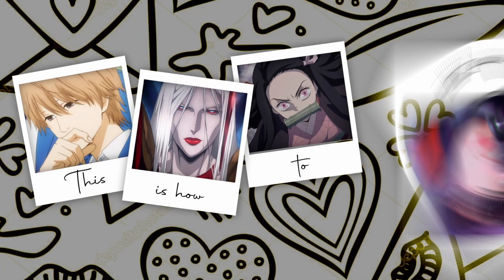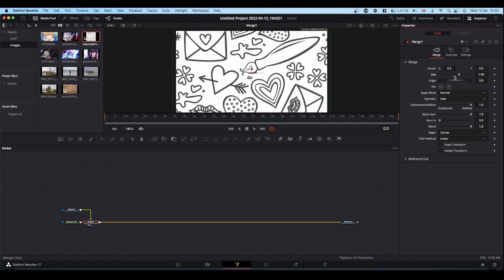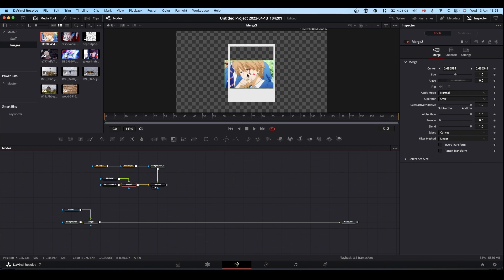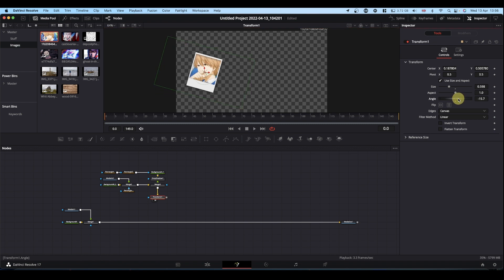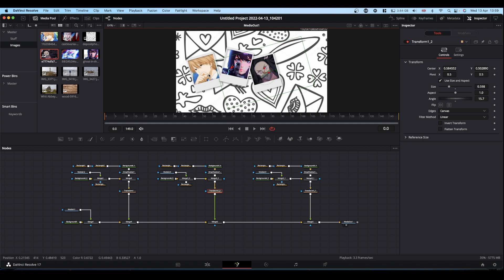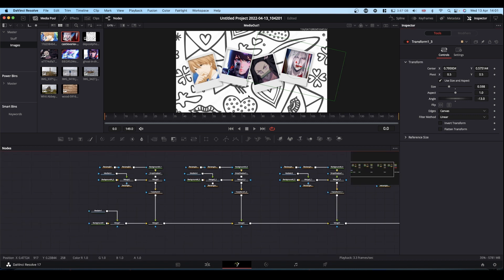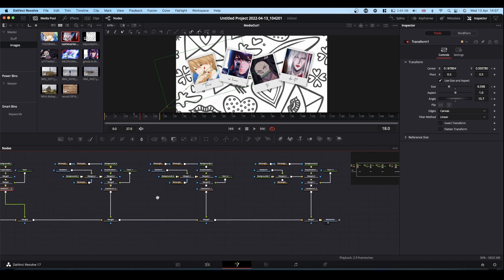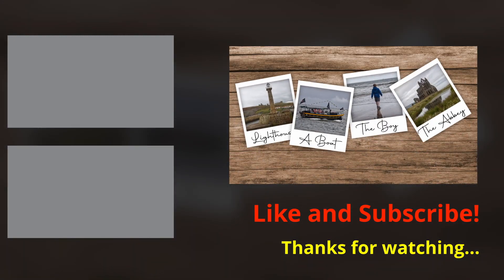AMV Lyric/Photo Display Animation - Davinci Resolve 16/17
So this one doesn’t know what it wants to be. You can use it for AMV lyric type videos with images, or a photo display system.

00:00 Welcome
00:17 Some waffle…
01:60 Getting started and setting up the Fusion comp
02:48 Making out first card/photo
06:51 Transform to position and animate
08:03 Copy/Paste!
09:05 Some thoughts on layering
11:58 Text
13:35 Animating
15:07 Basic Easing
16:27 Motion Blur
17:16 Thanks for watching…